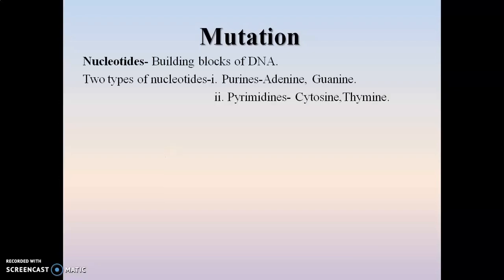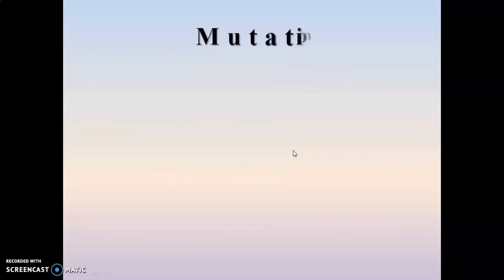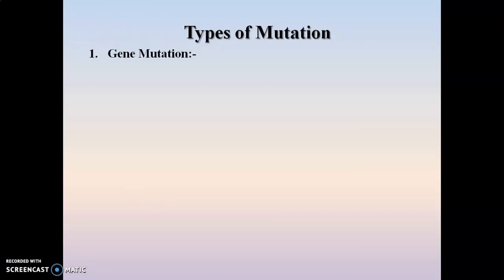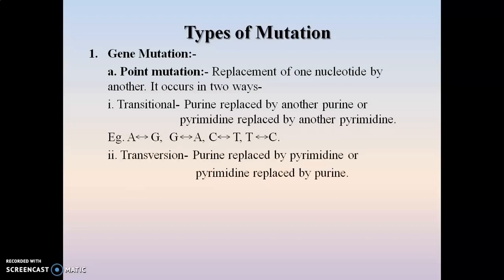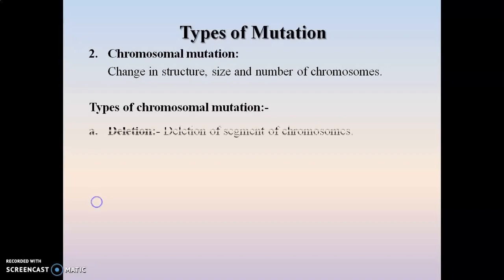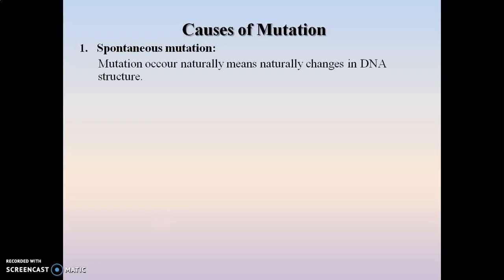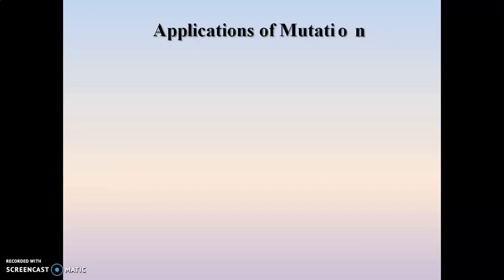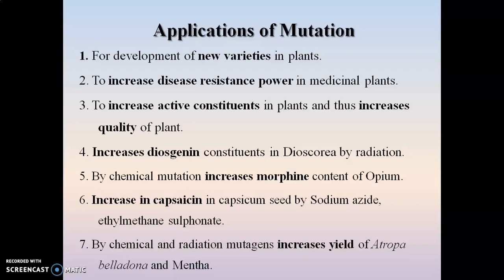Mutation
This video contains information regarding whats is mean by mutation, types, causes, and applications of mutation.